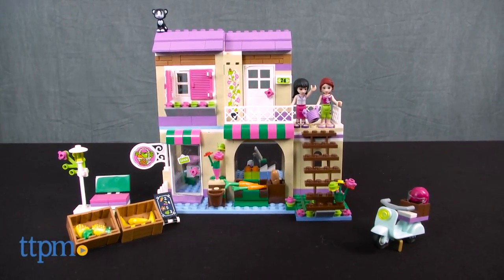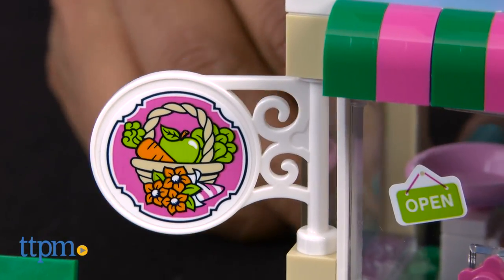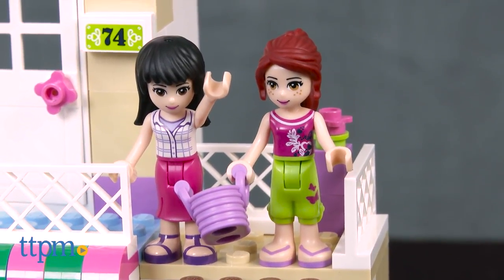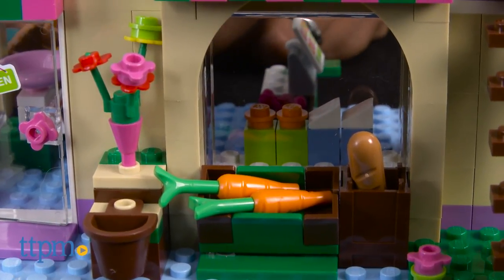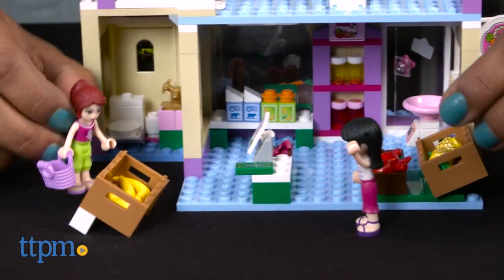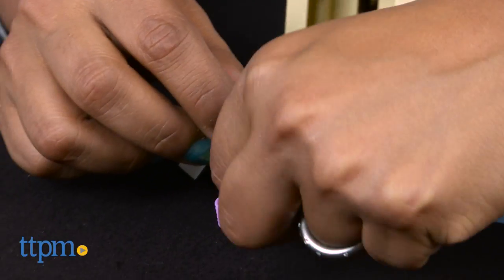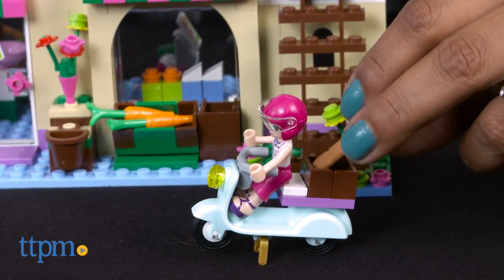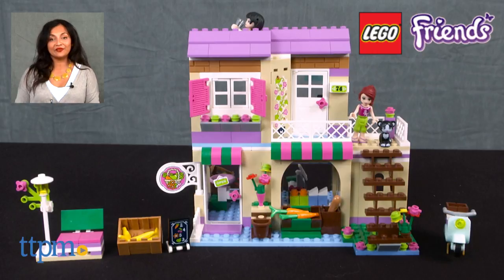LEGO Friends Heartlake Food Market from LEGO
LEGO Friends Heartlake Food Market. Detailed building toy for kids. A fancy gourmet market with an apartment above. Rooftop garden, pie in the oven, and a scooter to run errands are all part of this engaging toy. LEGO Friends Mia and Maya are also included.

Product Info:
The LEGO Friends Heartlake Food Market is a 388-piece building set with two LEGO Friends characters, sweet details for a gourmet food market, and an apartment above the market.